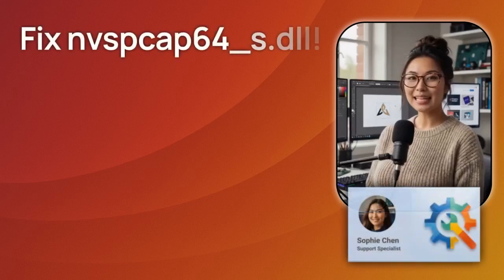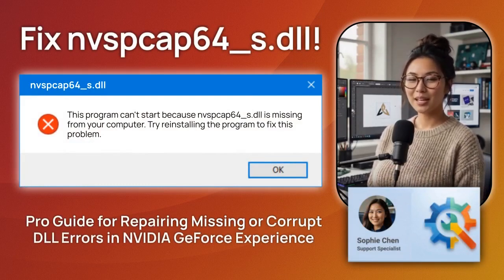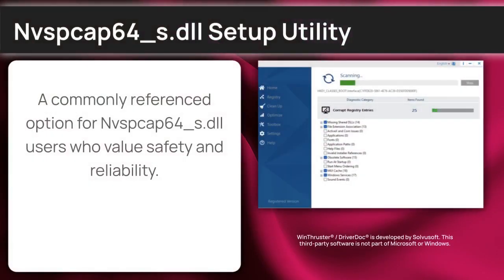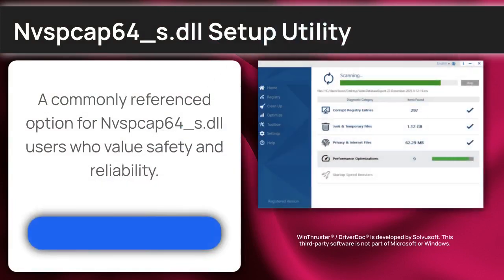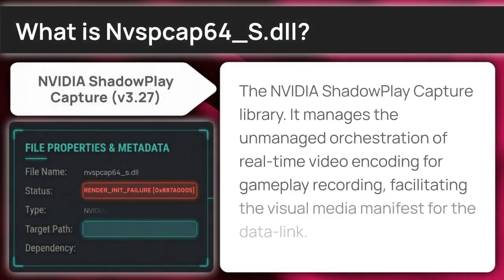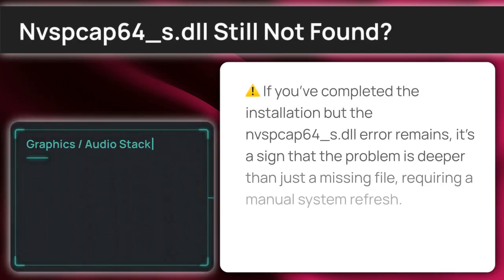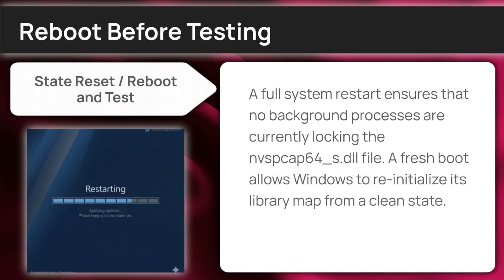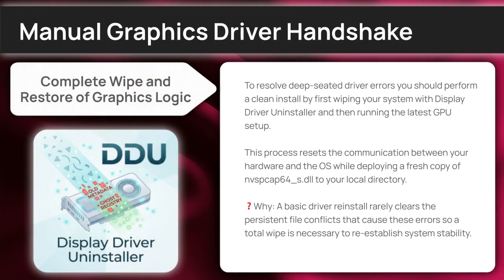Fix nvspcap64_s.dll!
Nvspcap64_s.dll: Effective Ways to Stop Missing or Corrupt DLL Errors in NVIDIA GeForce Experience. 🛠️⚙️ You can learn more about a third-party repair utility at this

Did Windows report that it can’t find Nvspcap64_s.dll? This file is part of the Dynamic Link Library system that supports essential operations within NVIDIA GeForce Experience.

What is Nvspcap64_S.dll? The NVIDIA ShadowPlay Capture library. It manages the unmanaged orchestration of real-time video encoding for gameplay recording, facilitating the visual media manifest for the data-link.

As a Graphics Rendering Library DLL, Nvspcap64_s.dll uses the NVIDIA ShadowPlay Capture framework within NVIDIA GeForce Experience. In this tutorial, I’ll cover a few practical troubleshooting steps that may help resolve the error.

▶ What this video covers:

- Reviewing nvspcap64_s.dll requirements and compatibility
- Additional references for troubleshooting support
- Find information on the nvspcap64_s.dll file

Timestamps:

00:00 - nvspcap64_s.dll Missing Error Fix (Safe Method)
00:20 - What Does nvspcap64_s.dll Do on Windows PC
00:39 - Reinstall nvspcap64_s.dll to Fix Missing or Not Found Error
01:02 - Restart Your Computer to Ensure Fix Works
01:23 - Fix nvspcap64_s.dll Error by Repairing Graphics Drivers
02:01 - Avoid Unsafe nvspcap64_s.dll Downloads (Virus Risk)